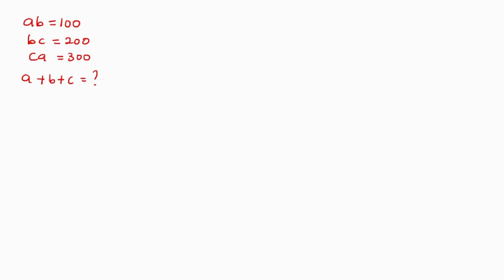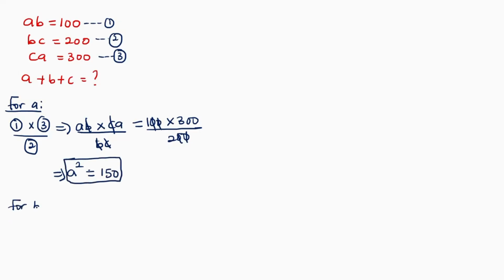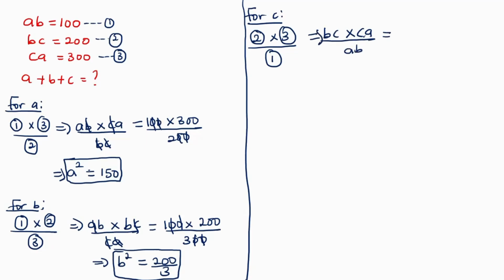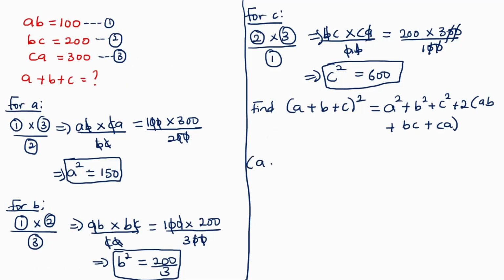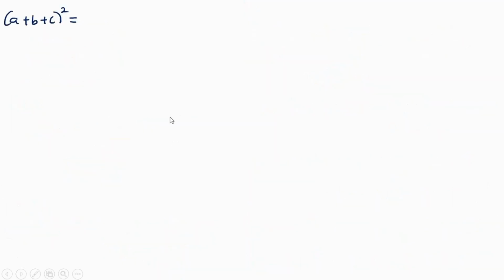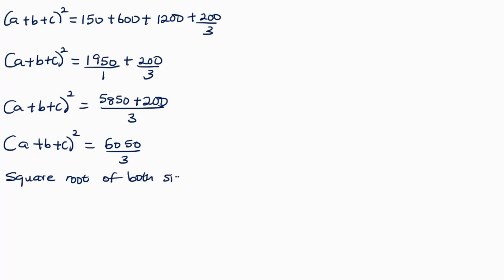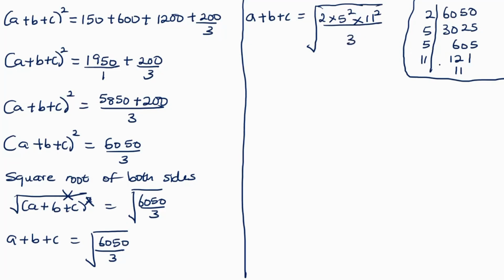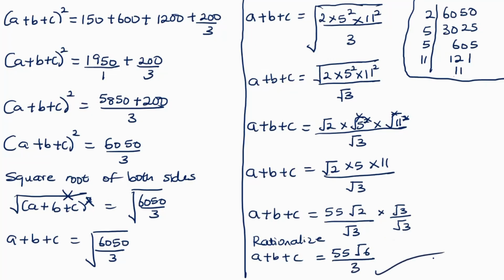Nice Algebra Math Simplification | Find the value of a + b + c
Challenge your algebra skills with this nice math simplification problem! Can you find the value of 𝑎 + 𝑏 + 𝑐? Watch as we break down the problem step-by-step, making it simple and easy to understand. Perfect for students, math enthusiasts, or anyone looking to sharpen their problem-solving skills. Don’t forget to try it yourself and share your solution in the comments!